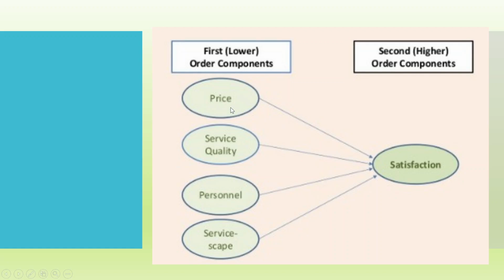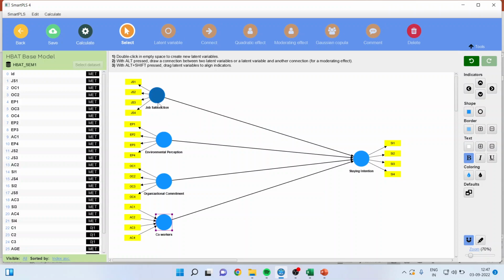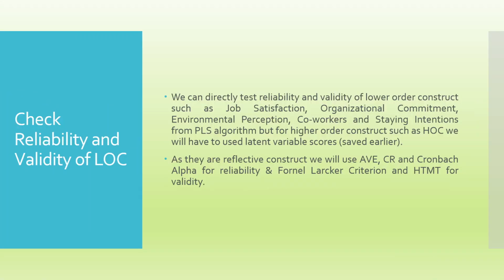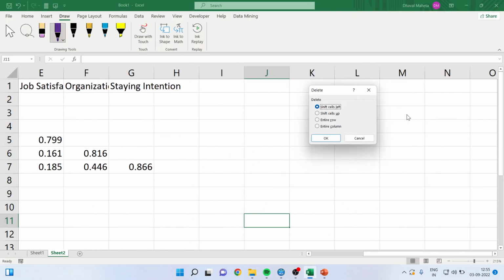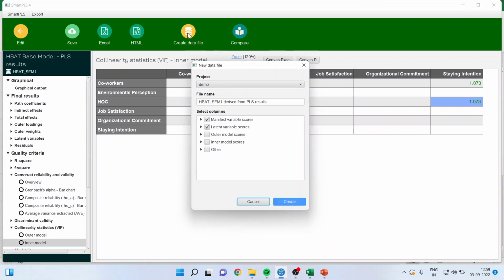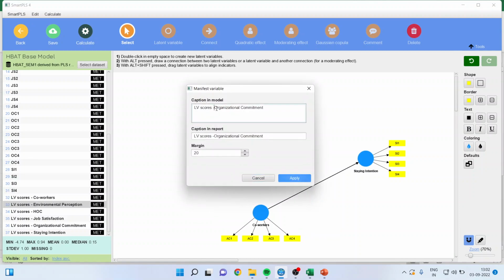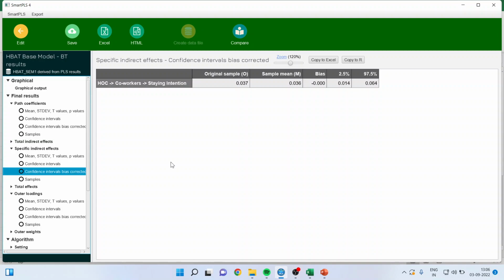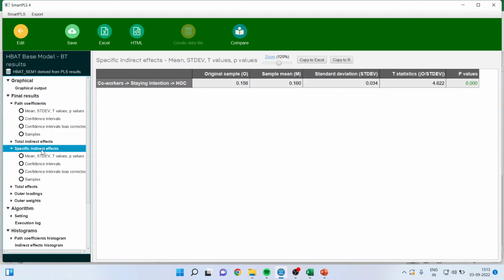21. Higher Order Model [Reflective-Formative] in SmartPLS-4 || Dr. Dhaval Maheta